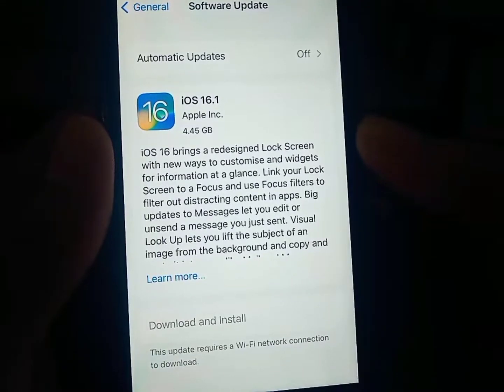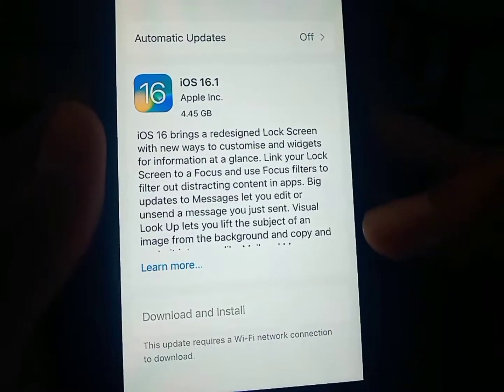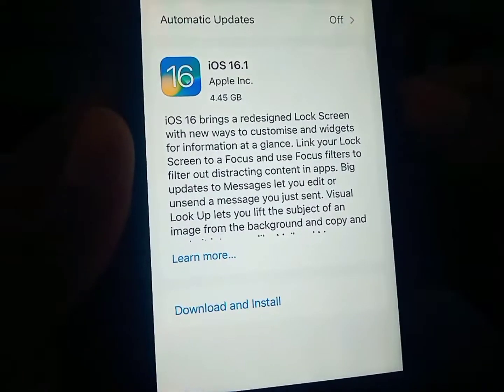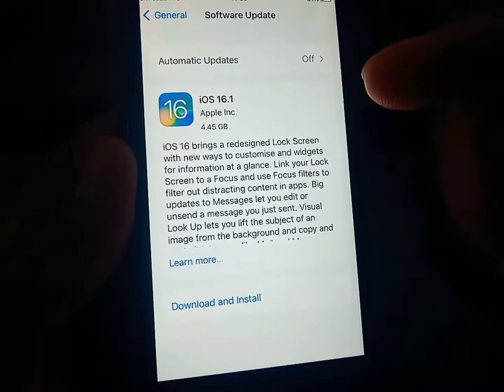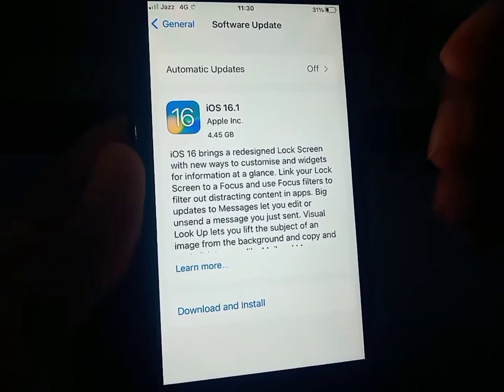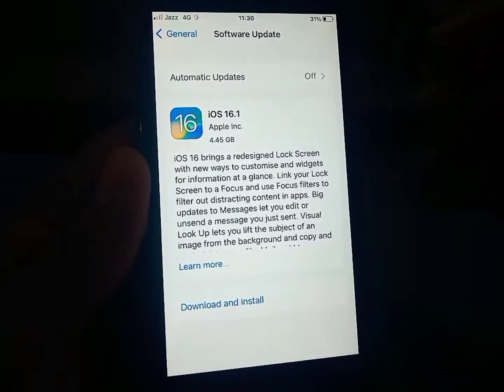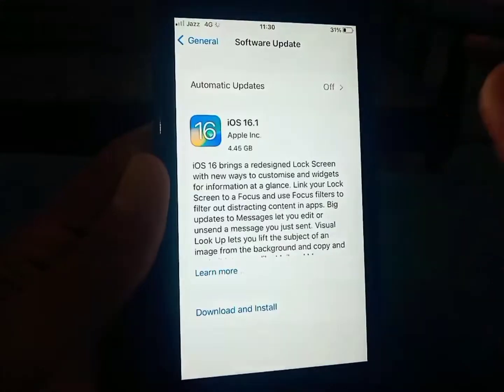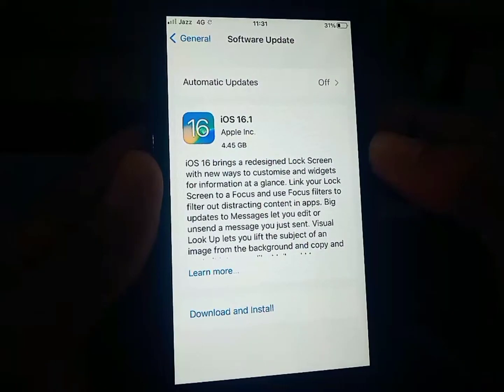This Update Requires A Wifi Network Connection to Download iPhone and iPad | iOS 16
Hi Everyone Well Come to My Channel. In this video I gonna Show you " How to Fix This Update Requires A Wifi Network Connection to Download iPhone and iPad | iOS 16 " on Your iPhone and Android Phone .